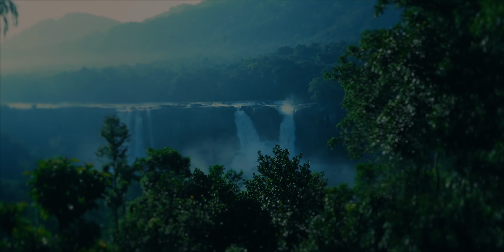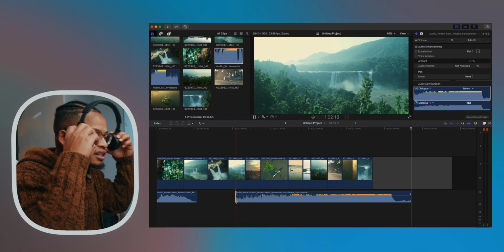How to Quickly Pick the Right Music for Your Video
✅ Lifetime Music Subscription one-time payment code: LTM199

Finding the right music for your video can make or break the final product. In this video, I walk you through my process of selecting the perfect soundtrack using AI tools like Link Match AI. Whether it’s a stunning aerial montage or a cinematic sequence, you’ll learn how to:
 • Match your music to the visuals for maximum impact.
 • Use AI tools to speed up the search for background tracks.
 • Fine-tune your audio choices to fit your editing style.

📌 Key Steps Covered:
 • Searching for National Geographic-style music for scenic montages.
 • Using AI tools like Link Match AI to find similar tracks quickly.
 • Listening and cutting music to enhance the story.

🎬 Quick Recap:
 • Choose music that complements your video’s mood.
 • Edit to the beat and use crescendos for dramatic effects.

Color Grade and get the film look with this plugin
👇Dehancer Link for Final Cut Pro User:

Great Monopod:
FX6 Tilta Cage:
Battery V Mount